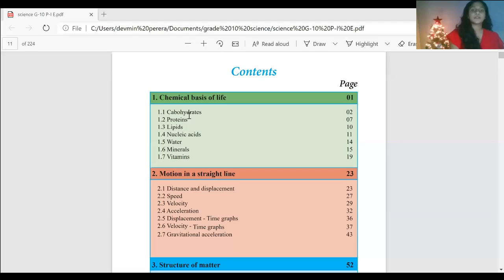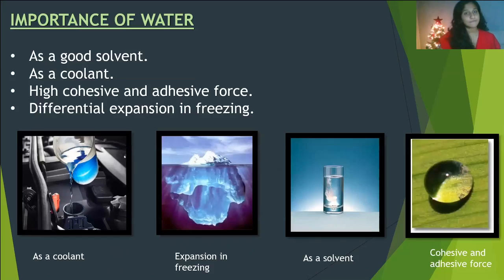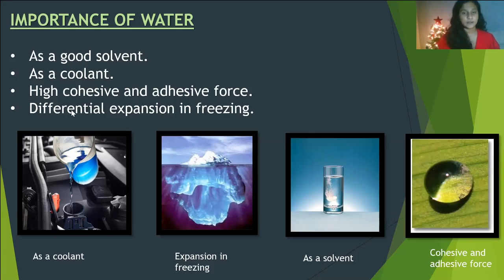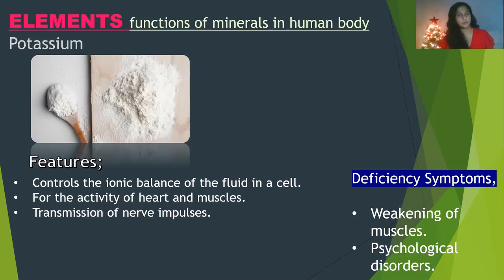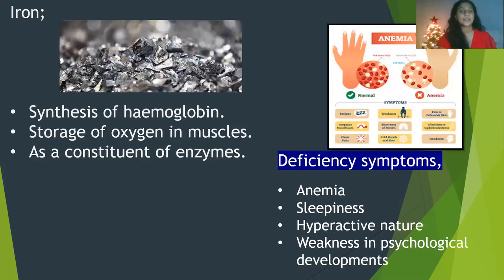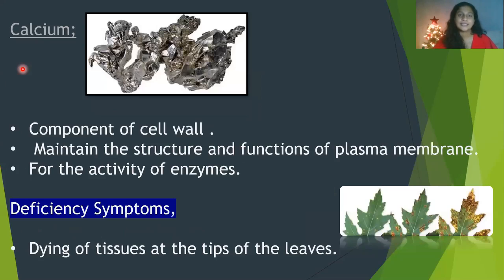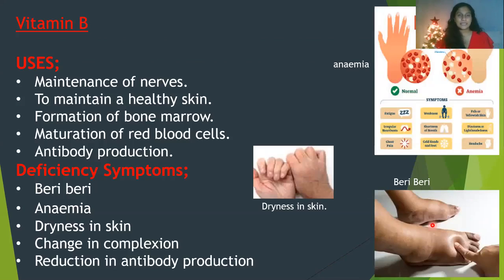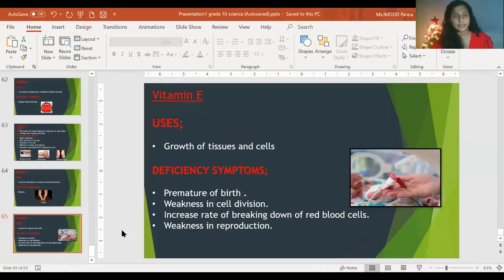Grade 10 Science : Lesson 01 Part 02 : Chemical Basis of Life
This video will cover the "second part" of the first lesson of grade 10 Science which is "Chemical Basis of Life".

The sub topics that will be covered are mentioned below;

1.5 Water
1.6 Minerals
1.7 vitamins

This is the end of the 1st chapter of Gr10 science syllabus.
Hope the session was very useful and y'all enjoyed it.
If you have any questions, type it as a comment and we will get back to you with the answers 📚

Good luck for a bright future 💫
Stay safe  and

Merry Christmas!!! 🎄🎁